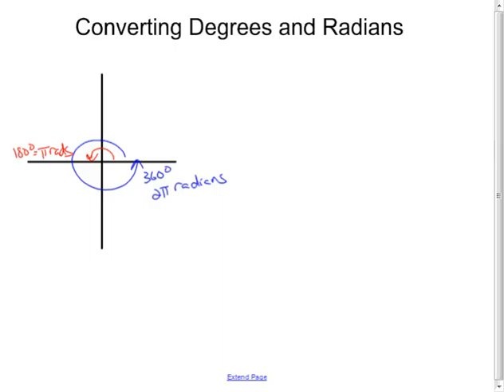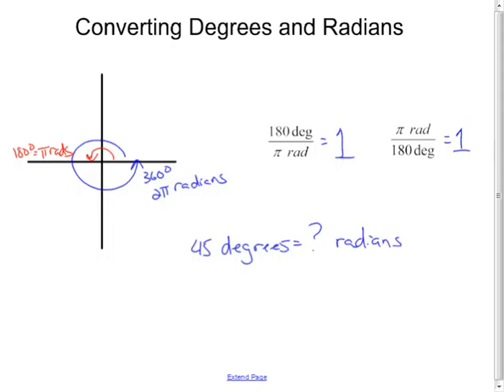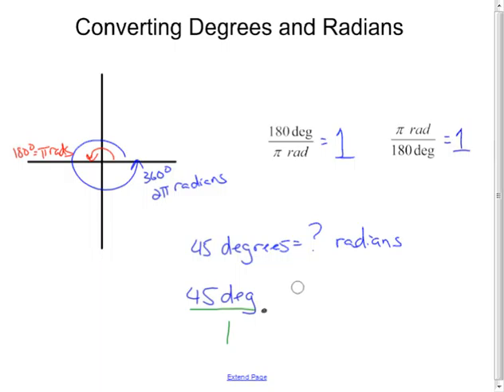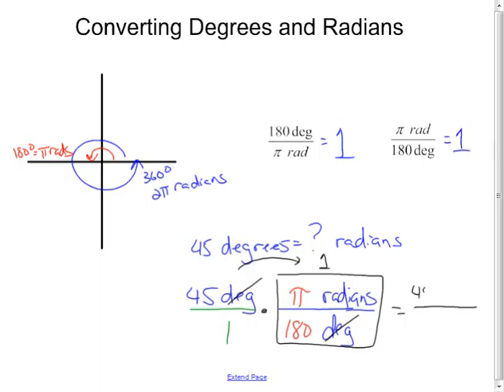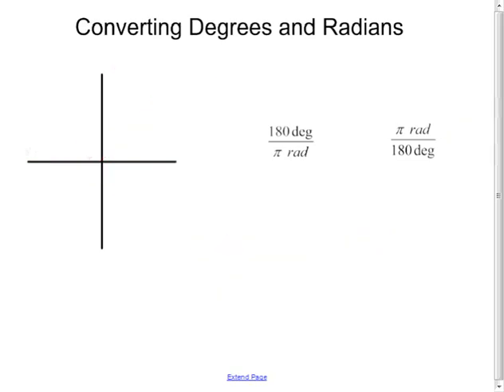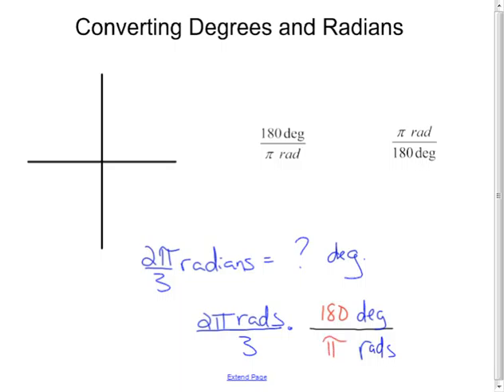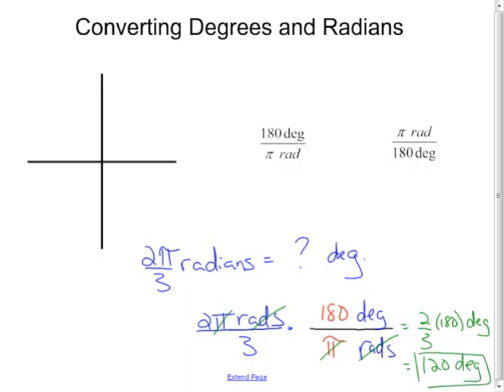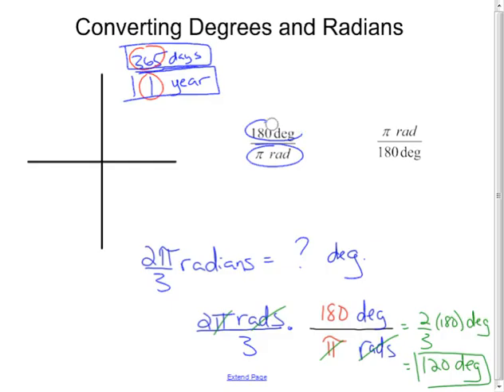Converting Radians and Degrees